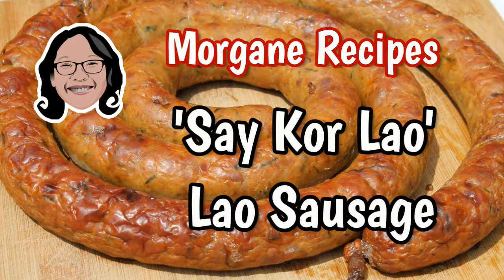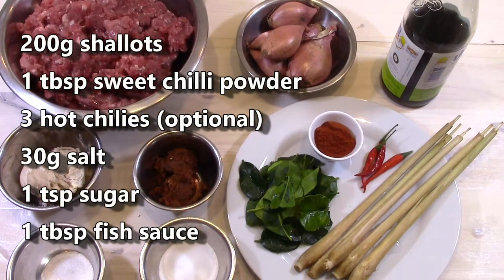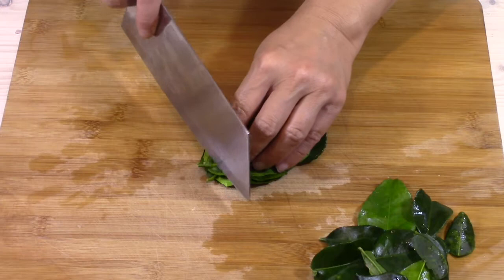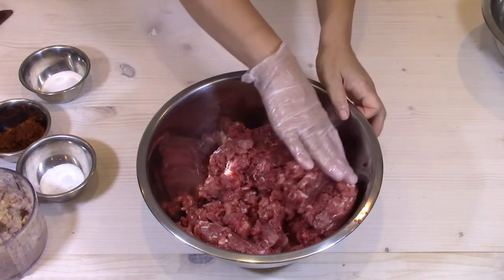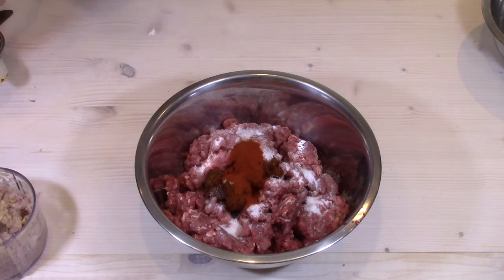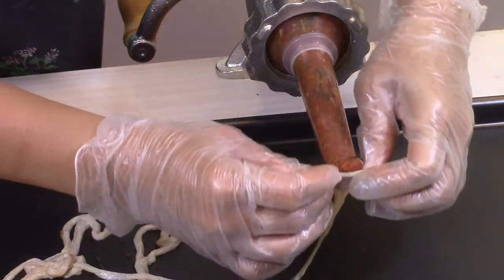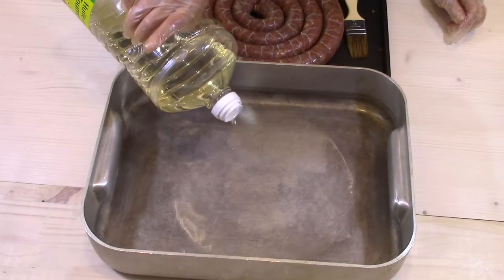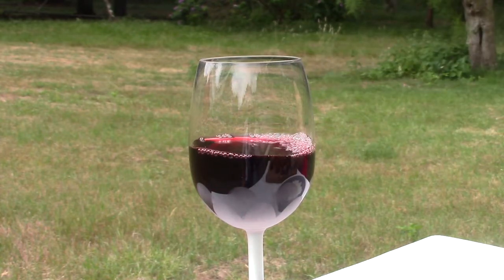How to make Lao Sausage - ໃສ້ກອກ - Say Kor Lao - Morgane Recipes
'Say Kor Lao' is a very common sausage in Laos. It has the flavor of lemongrass and kaffir lime leaves. The meticulous dosing of the ingredients makes it a true delight. You can find it in some restaurants proposing Laotian dishes, but your homemade version will be incomparable.